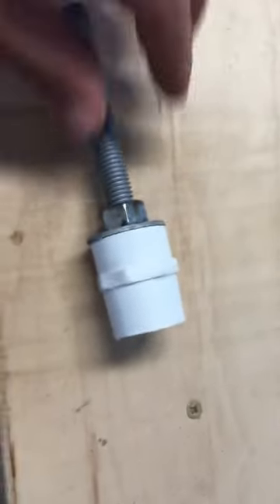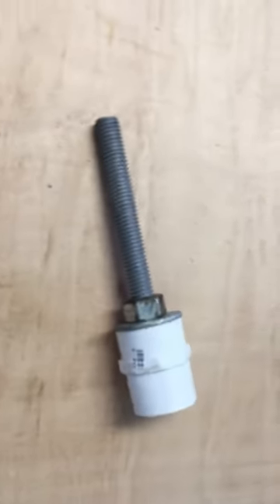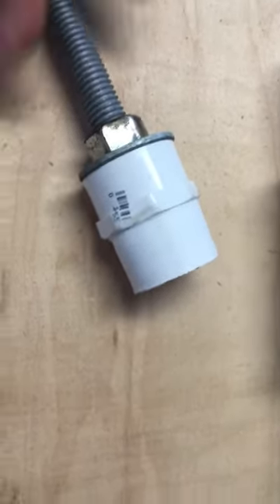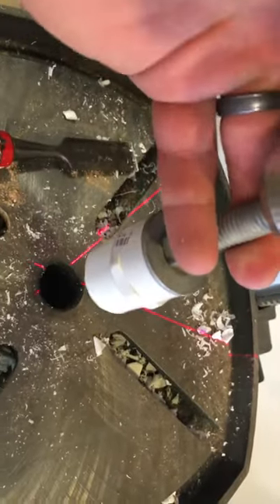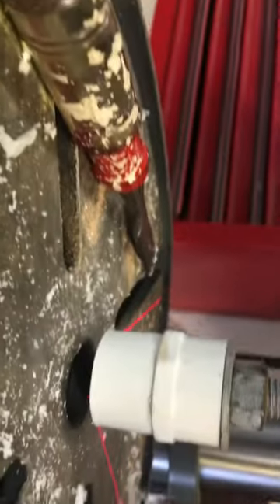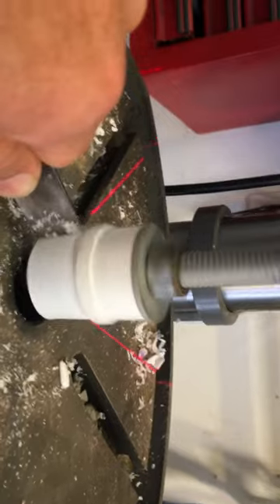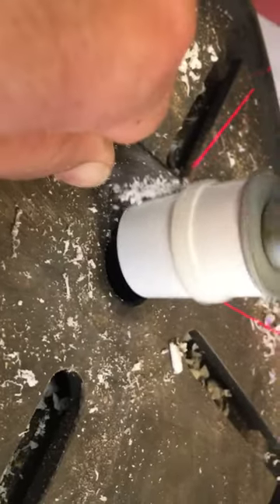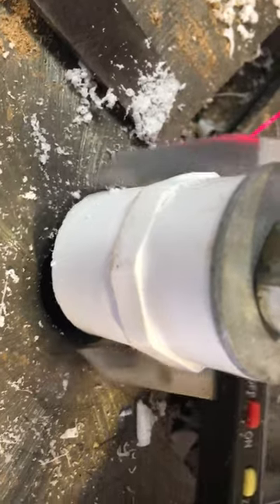Turning outside diameter PVC pipe on drill press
Reducing the OD of a PVC fitting with a drill press and chisel